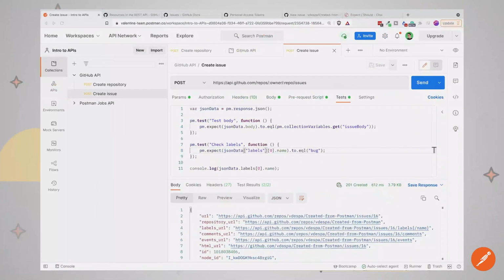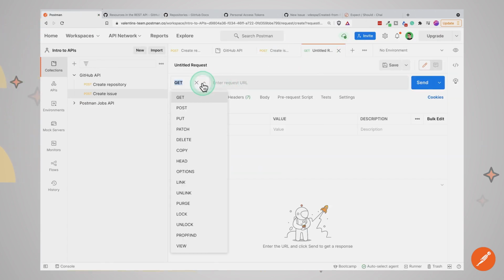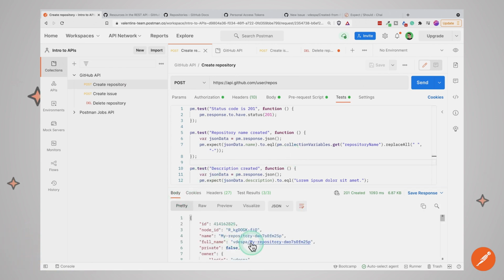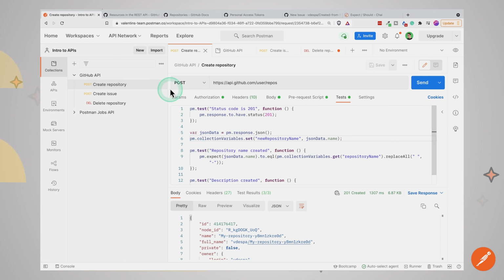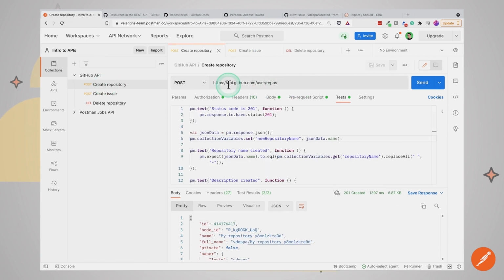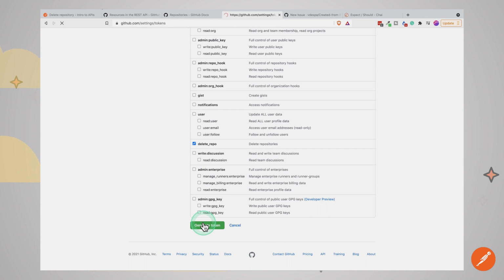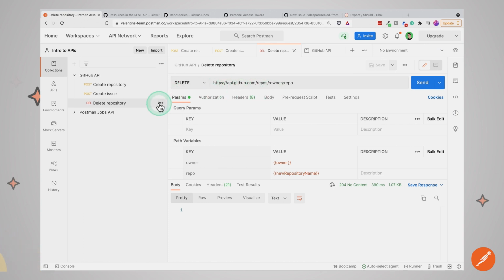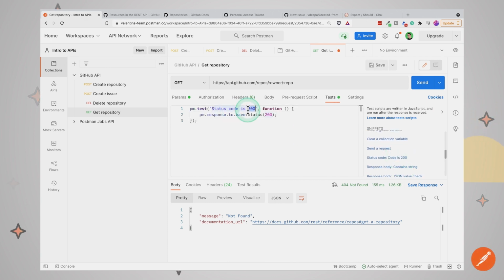Intro to Postman | Part 5: Chain Requests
Learn how to create a simple workflow by chaining multiple requests together in a logical sequence of events. And use Postman variables as a mechanism to pass data from one request to the other.

Fork the Postman Collection
If you want to import the Postman collection used in this tutorial, open this link in your browser and click on Fork.